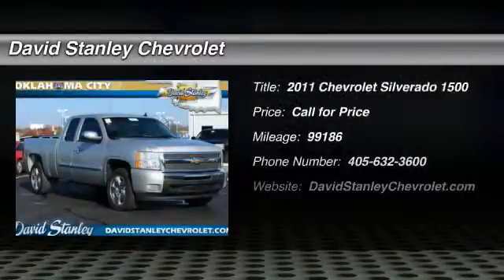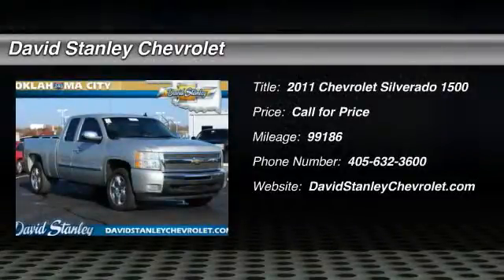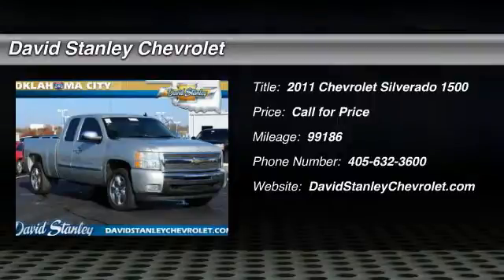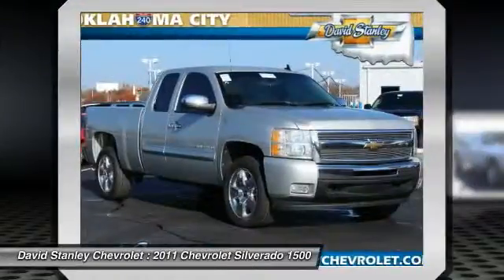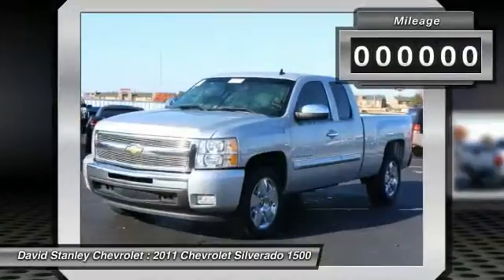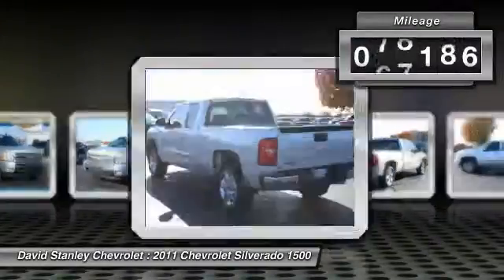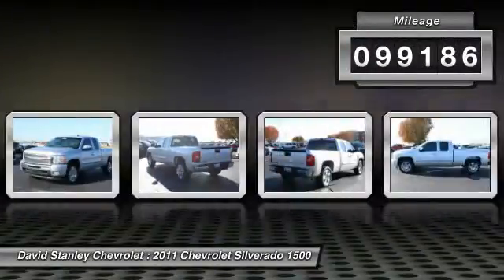2011 Chevrolet Silverado 1500 Oklahoma City OK 6968-B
2011 Chevrolet Silverado 1500 LT RWD

Who could say no to a truly wonderful truck like this charming 2011 Chevrolet Silverado 1500? This outstanding Chevrolet is one of the most sought after used vehicles on the market because it NEVER lets owners down. It is nicely equipped with features such as Vortec 5.3L V8 SFI VVT Flex Fuel. New Car Test Drive said, ...a smooth ride and confident handling while delivering superior capability and power...among the smoothest riding and quietest of all full-size pickups, and can be counted on to get the job done... Named a 2011 Consumer Guide Recommended Buy. AS LOW AS 1.9% FINANCING AVAILABLE!!! We offer more for your trade in than anyone in this great state of Oklahoma!!! Come to the largest pre-owned dealership in the southwest United States.